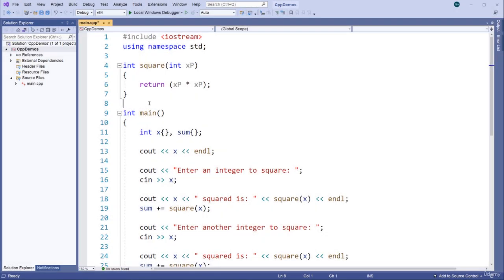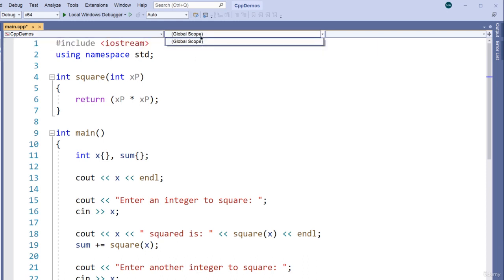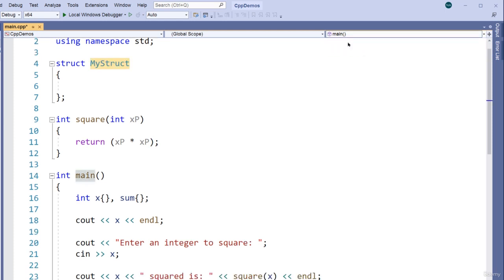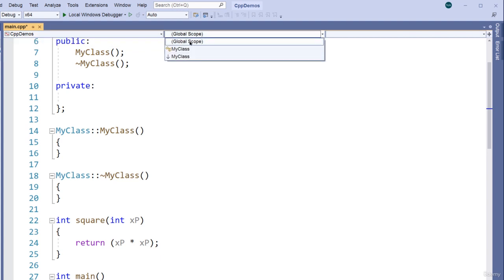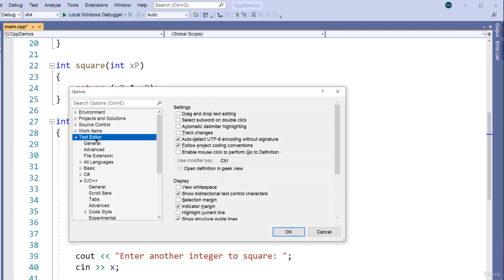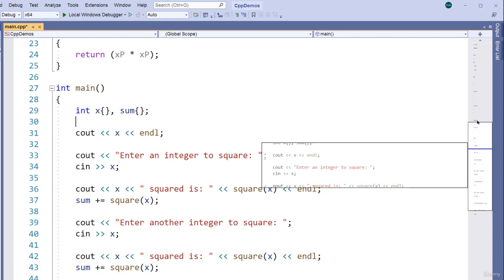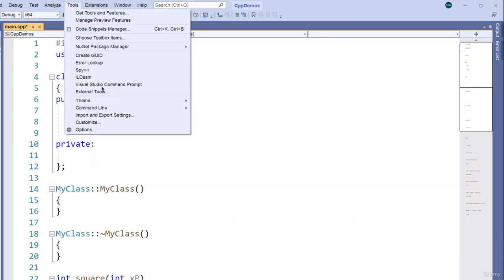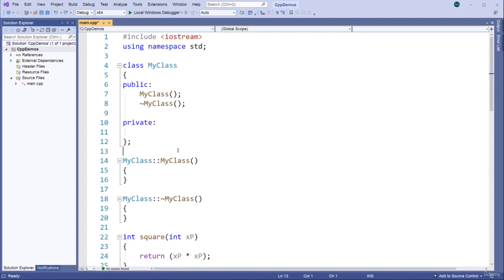9 The Navigation Bar and the Scroll Bar Map Mode